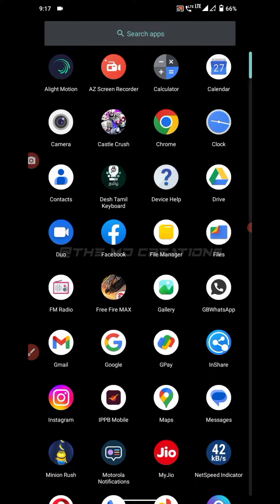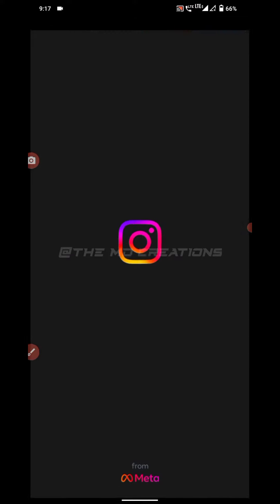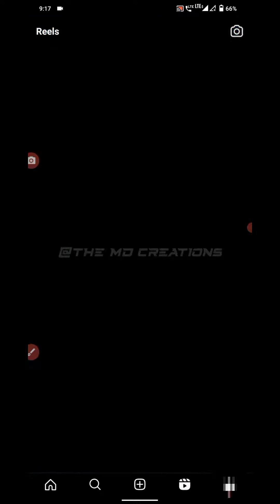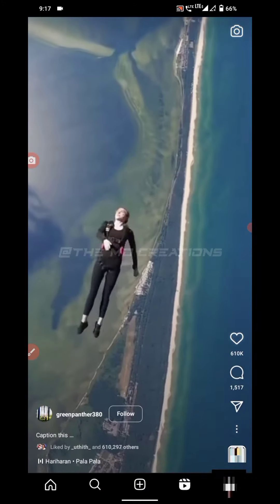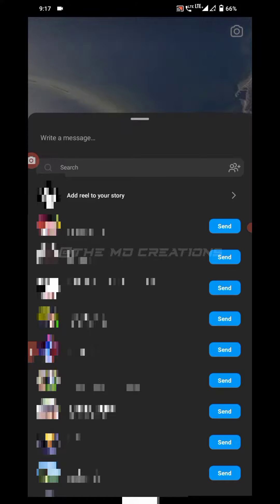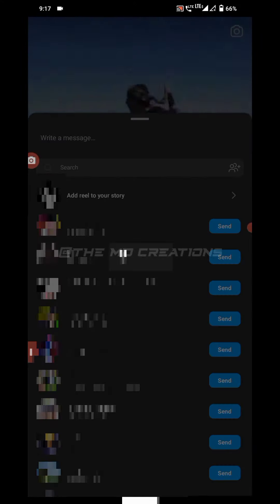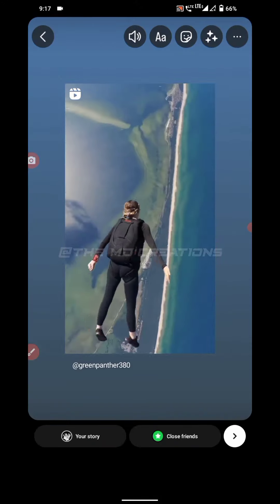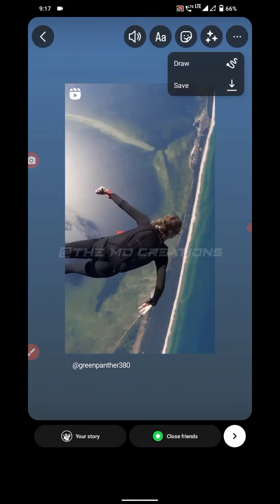How to download insta reels without apps|Hd reels download insta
what we are going to see in this video is how to download reels from Instagram to directa gallery.